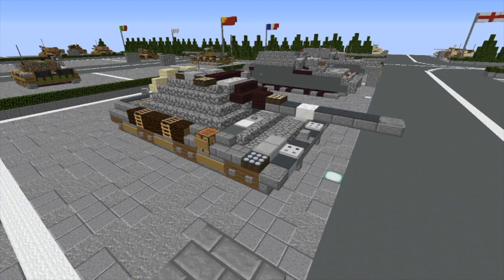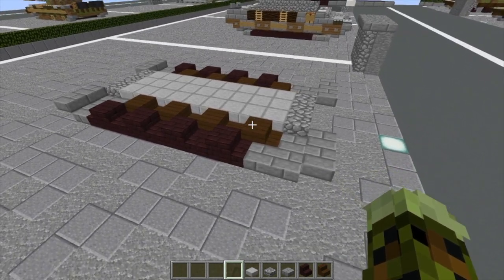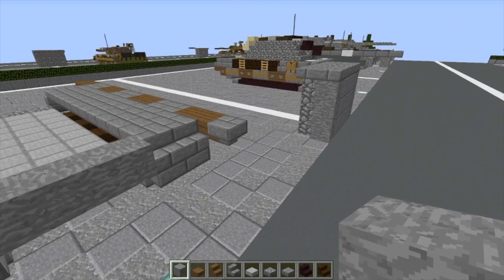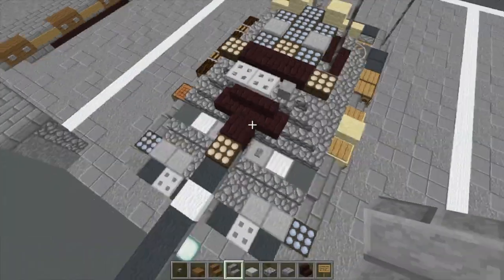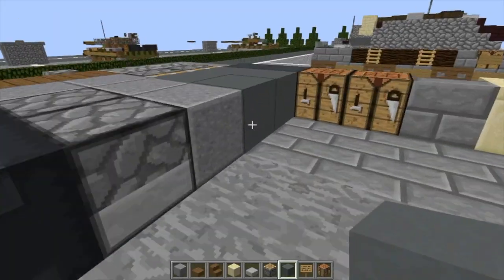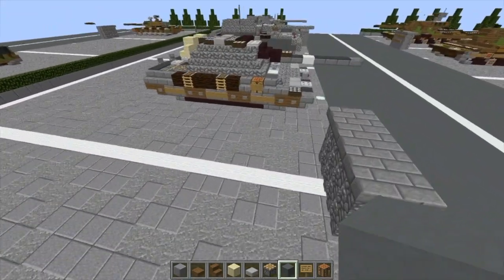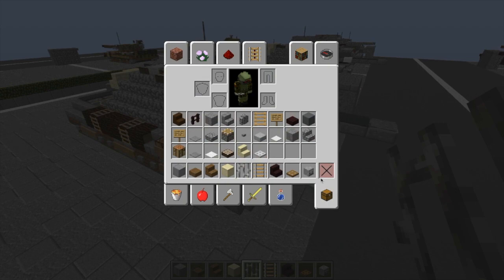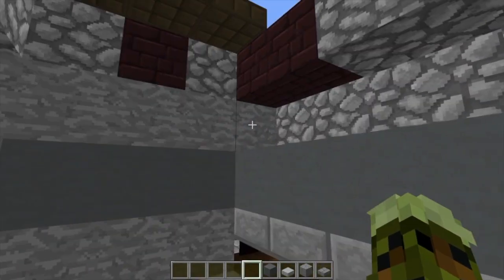Minecraft WW2 Build Tutorial: E-100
he Panzerkampfwagen E-100 was a German super-heavy tank design developed towards the end of World War II. An assault gun variant was also proposed. By the end of the war, a single prototype chassis of the E-100 had been produced, and it was only partially completed. After the war, the prototype was shipped to the United Kingdom for trials, but was later scrapped.